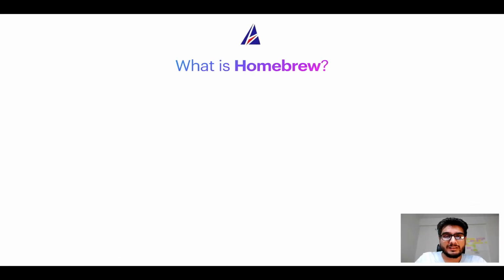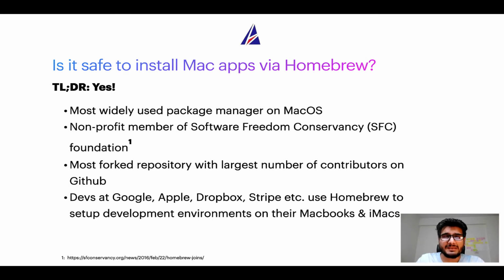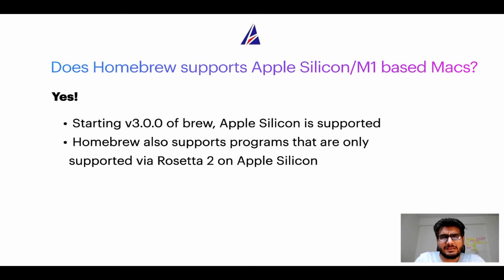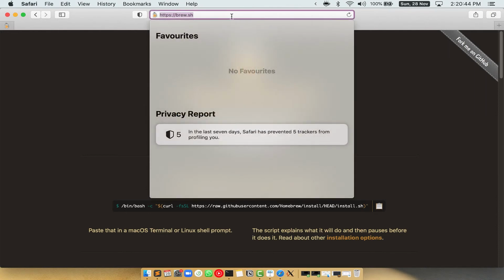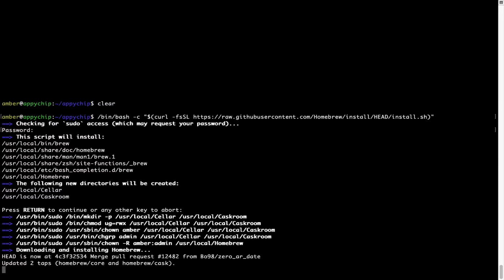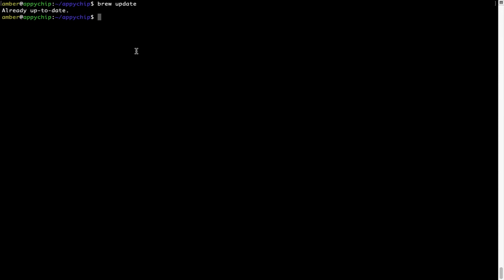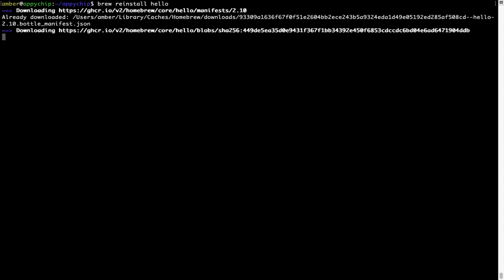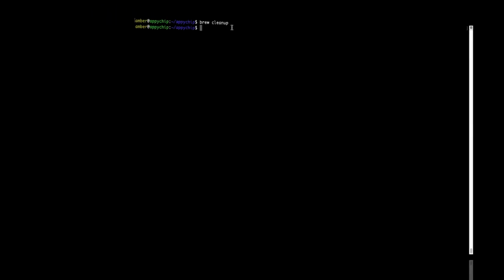Download & install chakra on Mac OS (Big Sur, Monterey, Catalina, Mojave) via Homebrew / brew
In this tutorial video, we will show you how to download, install, reinstall and repair 'chakra' using 'brew' package manager ( or simply Homebrew ). Brew works on all supported versions of Mac OS X.

Description of chakra program/app: Core part of the JavaScript engine that powers Microsoft Edge